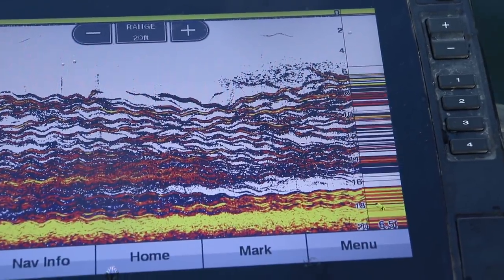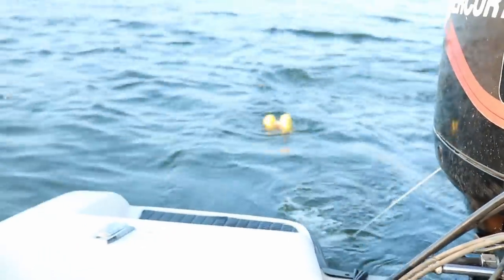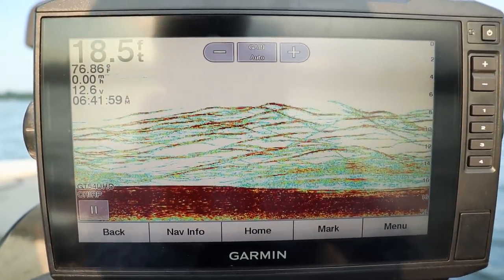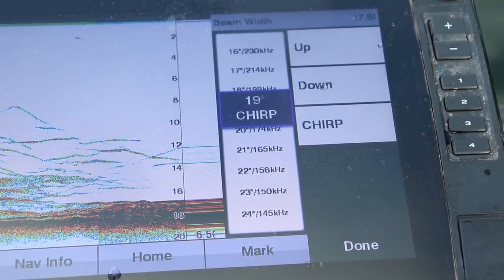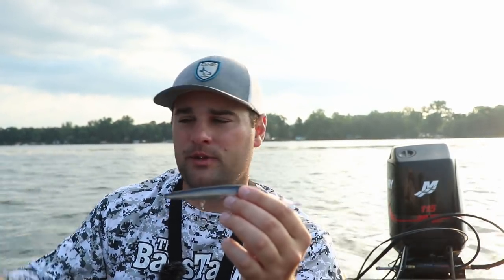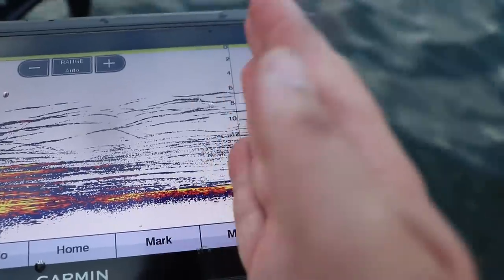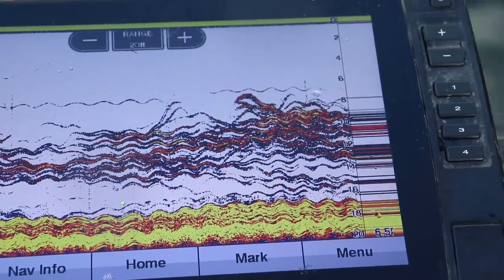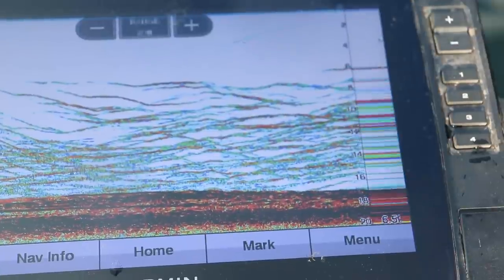How to use 2D sonar to Find Crappie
One of the most frequent sonar question I receive is "How to use 2d (Traditional) Sonar to find Crappie"? This video walks through how I use 2D sonar to find and catch crappie while fishing brush piles in the summer. This video talks about transducer frequency, Amplitude meter (A-scope), and how setting your depth will help you see more fish on your fish finder.

MY Setup:
6'6 ACC Rod - AccCrappieStix.com
Piscifun Viper X Reel
4lb monofilament line
1/8oz. jig - AccCrappieStix.com

Fishing Gear*
Spinning Rods ACC Crappie Stix ://
Casting Rod
Favorite Reel
Casting Reel
Tackle BackPack
Light Rain Gear
Cold Rain Gear
Ice Fishing Suit

Camera Gear*
Big Camera
LAV Mic
Cheap Gopro
Editing Software
Big Camera Mic
Small Tripod
Big Tripod
Wide Lens